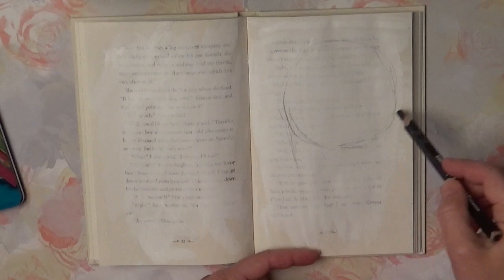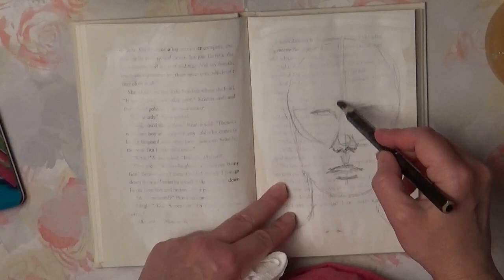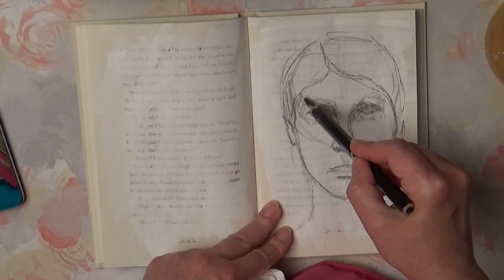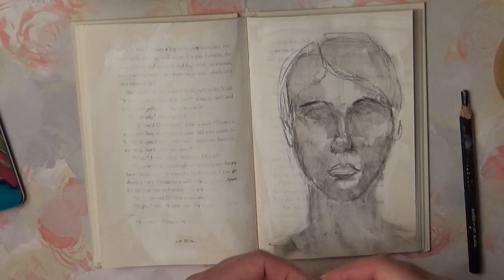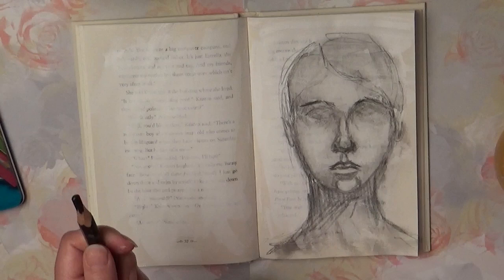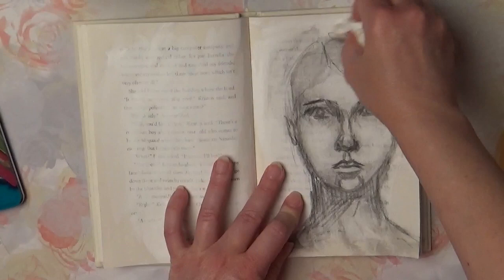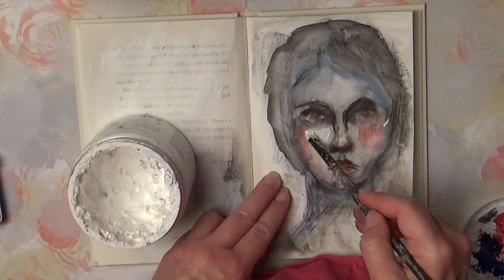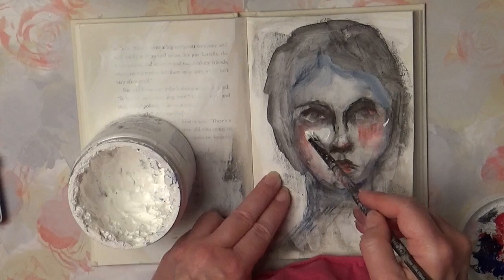Free tutorial for Thanks Giving part 1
This video is about Free tutorial for Thanks Giving part 1